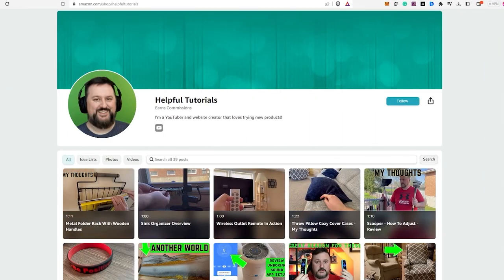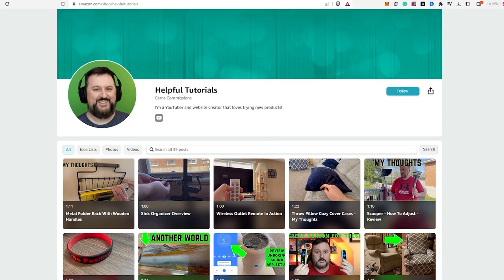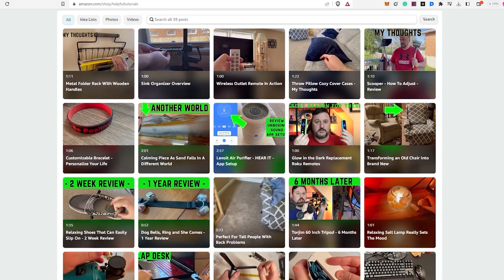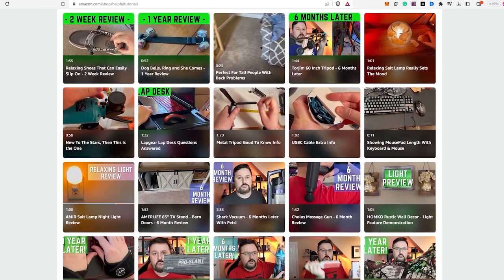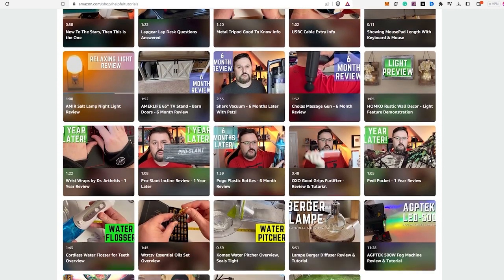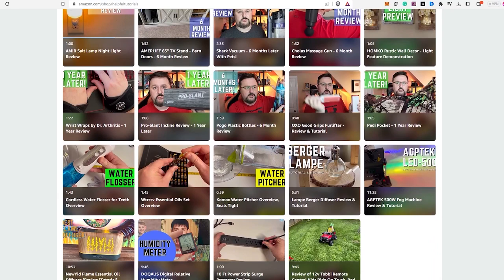HAFOKO POV VLOG Neck Holder Mount for Smartphone Review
Featured Product: HAFOKO POV VLOG Neck Holder Mount for Smartphone
Check Price On Amazon